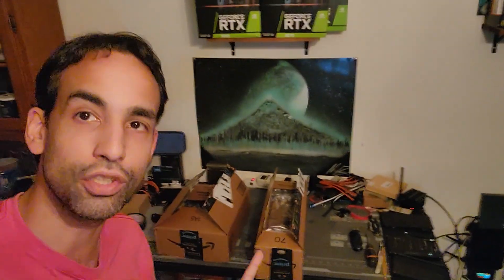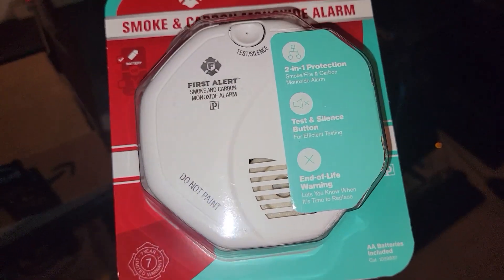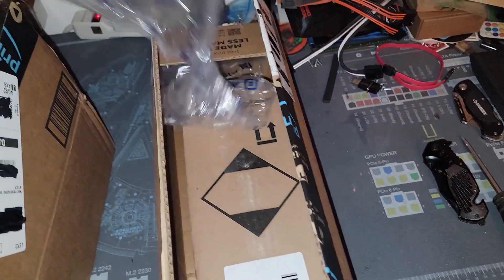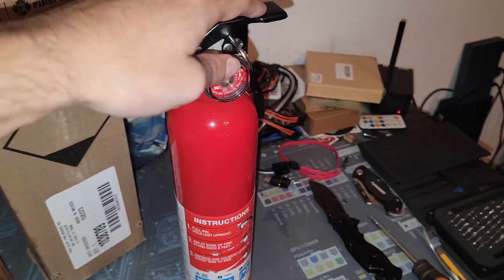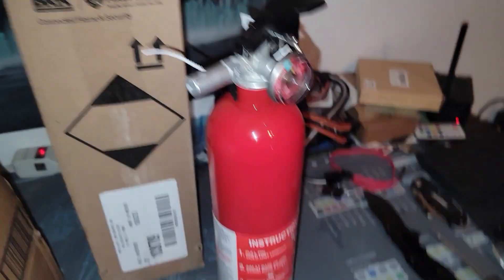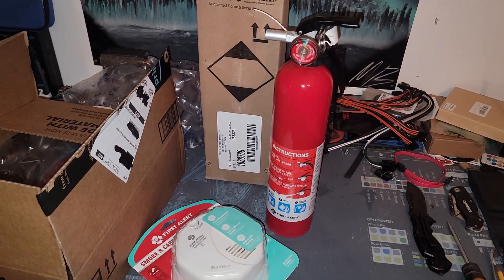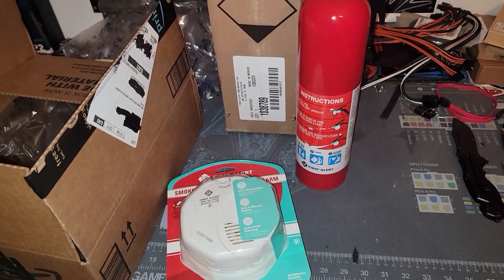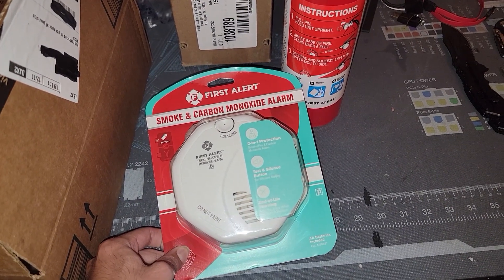1st thing Every Crypto Miner should have...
:::Send Me Stuff:::
1403 Dunn Ave Ste # 2161